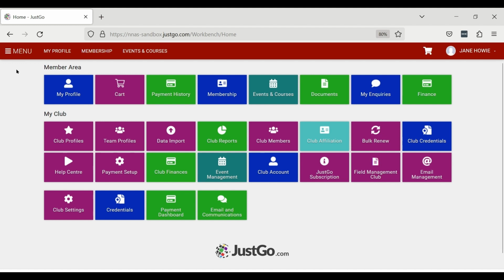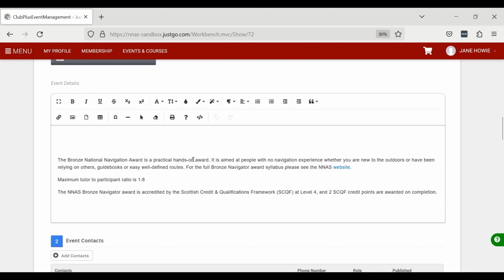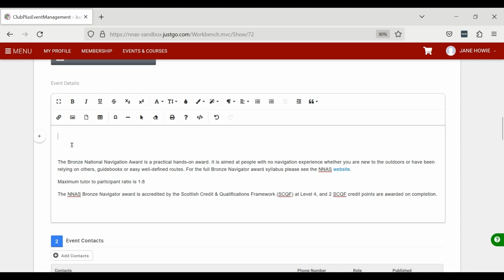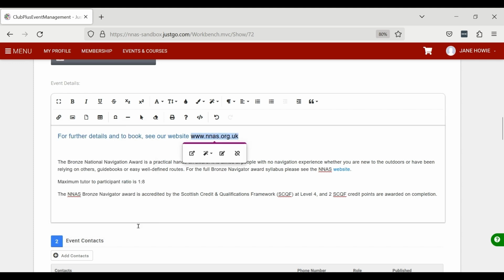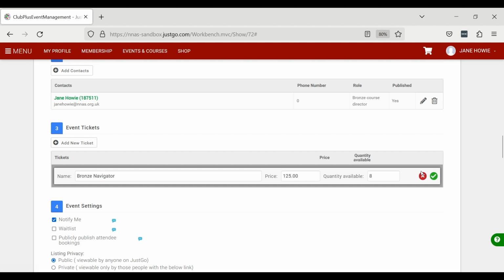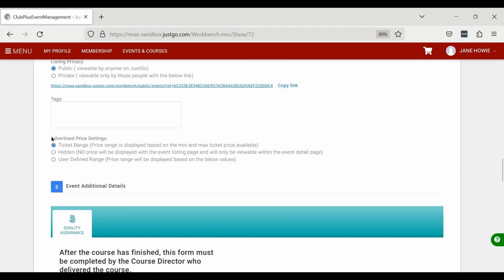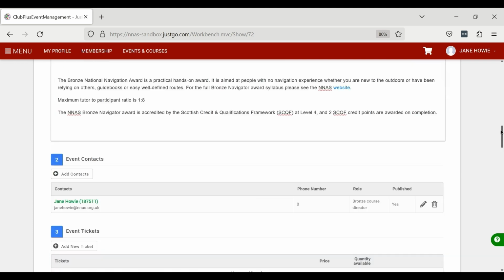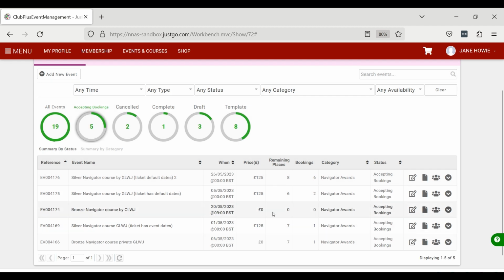NNAS - Taking course bookings via providers website only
A step by step guide showing Providers who take bookings via their own website how to set up the course to prevent booking via JustGo.

00:00 Intro
00:22 Add link to your website
02:25 Edit the ticket
04:10 Publish course